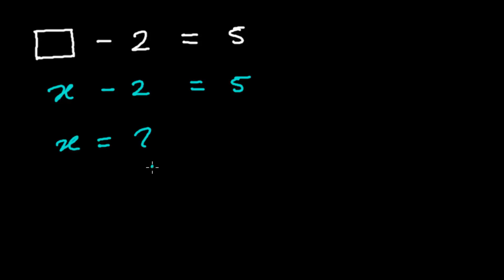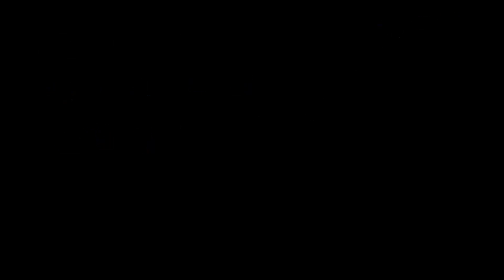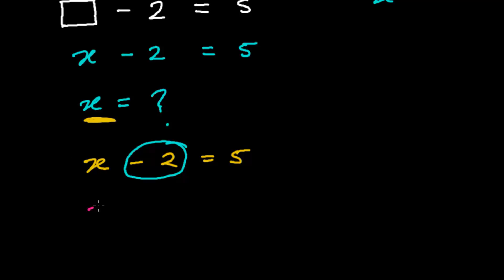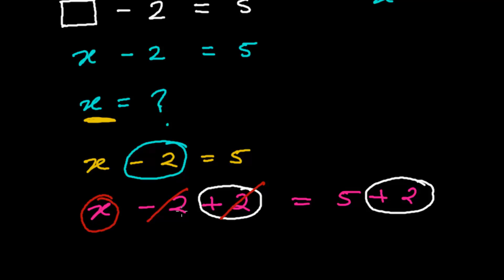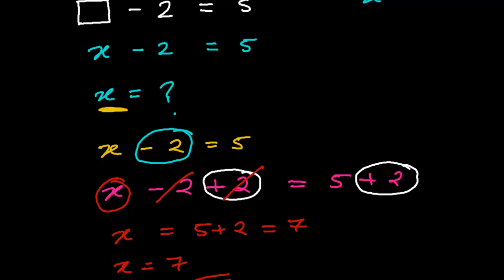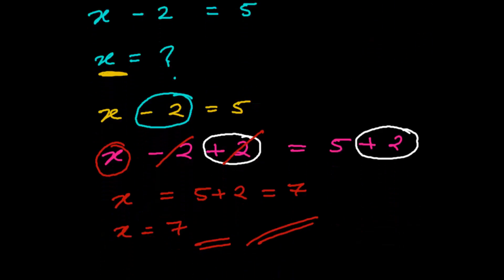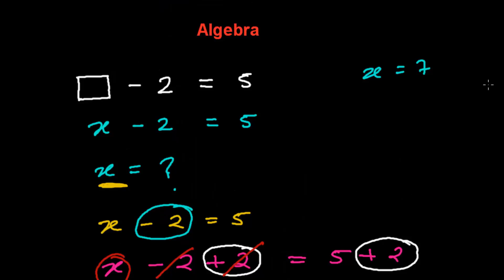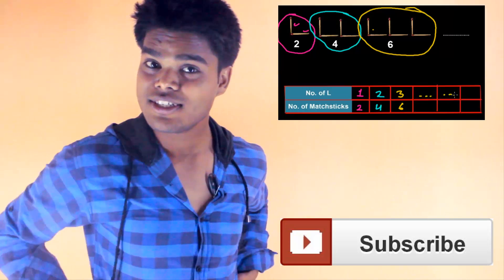Algebra 1 Lessons - Introduction to Algebra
Learn Algebra 1 Lessons. Let's start learning Algebra 1. This video will simple introduce you. In simple language we can say Algebra is the part of mathematics in which letters and other general symbols are used to represent numbers and quantities in formula and equations. NEXT Lesson

While studying Algebra 1 lessons / tutorials I will suggest you to watch it from playlist so that you won't be lost and you can remember til where you studied.

We are starting from introduction to algebra , and from there we will be discussing language of algebra, some basic pre- algebra lessons and then we will talk every aspect of Algebra 1.
The Algebra 1 Video lessons covers following chapters :
1. Expressions & Equations
1.1- The Language of Algebra
1.2.  Real Numbers
1.3 Solving Linear Equations

2.Linear Functions
2.1 Graphing Relations and functions
2.2.Analyzing Real Equations
2.3 Solving Linear Inequalities
2.4 Solving systems of linear equations and inequalities

3.Polynomials and Non - Linear functions
3.1 Polynomails
3.2 Factoring
3.3  Quadratic & Exponential functions

4. Radical & Rational Functions
4.1 Radical Expressions and Triangles
4.2 Rational Expressions and Equations

5. Data Analysis
5.1. Statistics
5.2 Probability